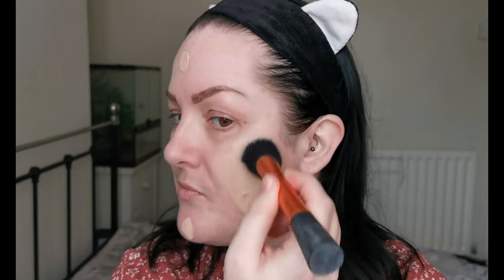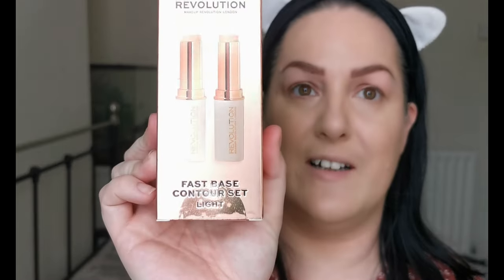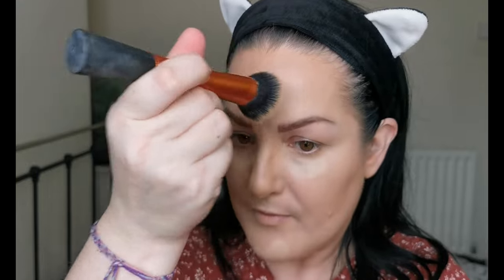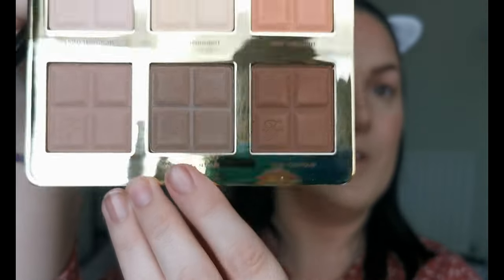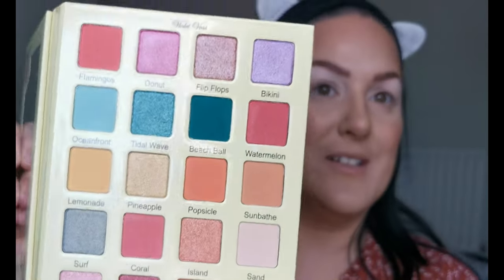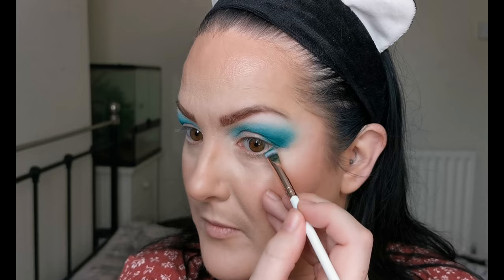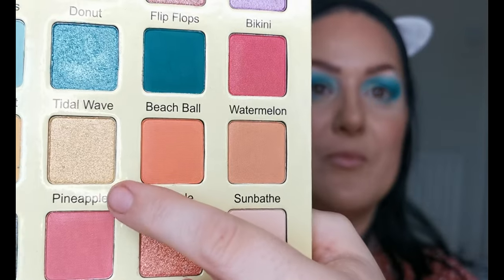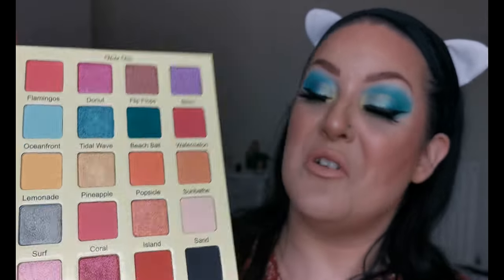Calm a chameleon | Chatty GRWM trying some new (to me) products | Makeup for mental health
So today is the trial episode of ‘Calm a chameleon’. I thought it would be nice to have a group chat where we can all support each other. Mental health is so important, especially in the times we are living right now. I hope you enjoy this video! Please do comment with any feedback. Big love to you all!

Face:
No7 Airbrush Away Primer
Catrice True Skin Hydrating Foundation – 020 Warm Beige
Catrice True Skin High Cover Concealer – 020 Warm Beige
Revolution Fast Base Stick Foundation – F6, F11
Makeup by Lisa Lip and Cheek Balm – Waterlilly*
OPV Beauty Loose Setting Powder - Translucent
Too Faced Cocoa Contour Palette
Kiko Milano Unexpected Paradise Bronzer – 02 Universal Sienna
Poutnshout Blusher – Sensitive Sally
OFRA Highlighter – Rodeo Drive
Makeup Obsession So Dope Fixing Spray
Eyes:
MUA Makeup Academy Brow Define Micro Eyebrow Pencil – Dark Brown
Violet Voss Flamingo Eyeshadow Palette
Colourpop Crème Gel Liner – Extra Frosting
Lois Cosmetics Fine Style Eyeliner – Black
Arttitude Cosmetics Cattitude 2 in 1 Liner and Lash Adhesive
Barry M That’s How I Roll Mascara
Arttitude Cosmetics Lashes - Envy
Lips:
Limecrime Lip Blaze (Butter + Glaze) - Jade

Thumbnail background picture – Photo by Elmer Cañas on Unsplash